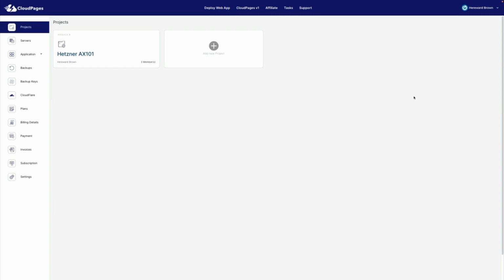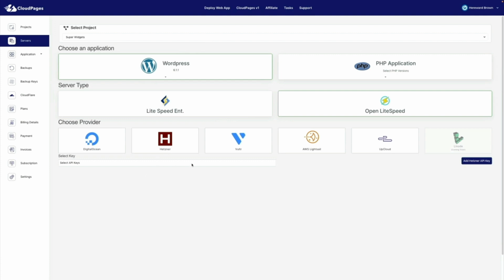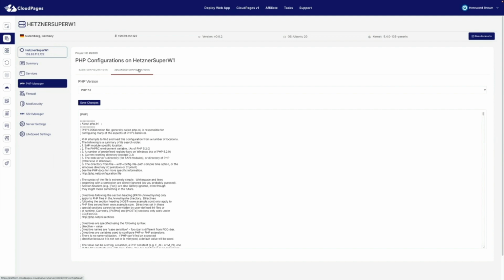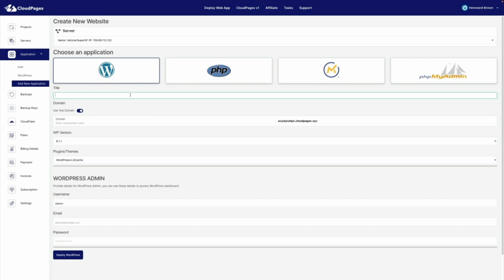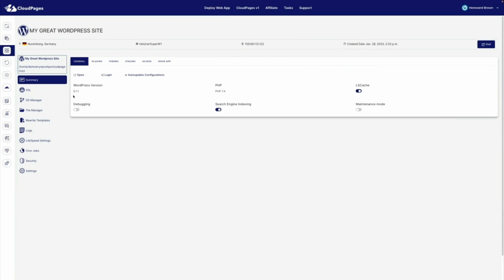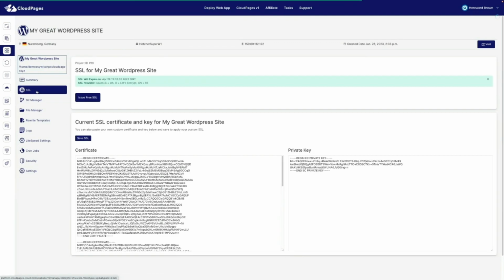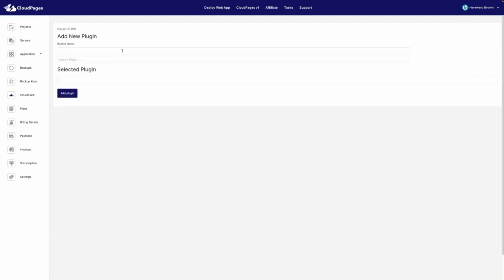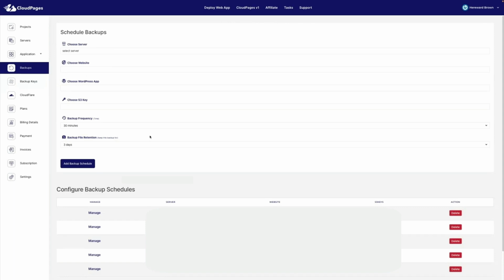CloudPages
No more confusing command lines or server knowledge is needed! With CloudPages, you get a user-friendly interface that makes deploying and managing your cloud servers a breeze. Whether you're a tech-savvy user or a beginner, you'll find the perfect balance of speed, security, and simplicity with CloudPages. in a new tab)